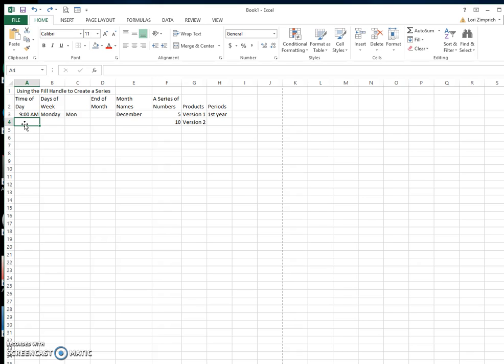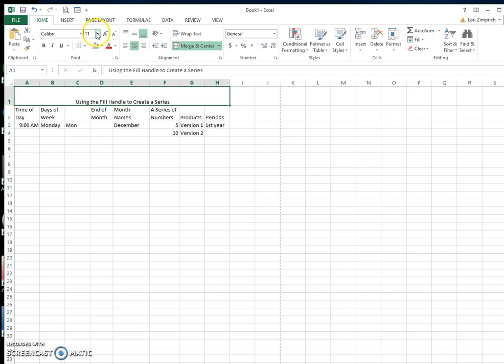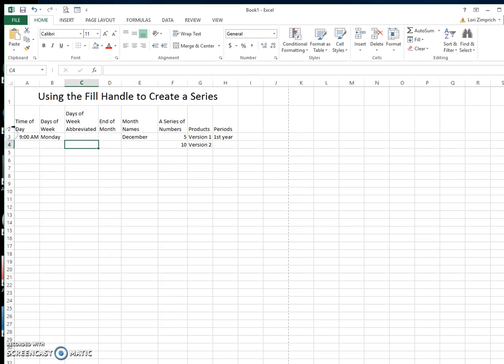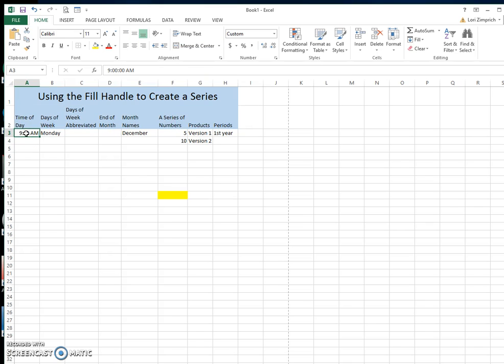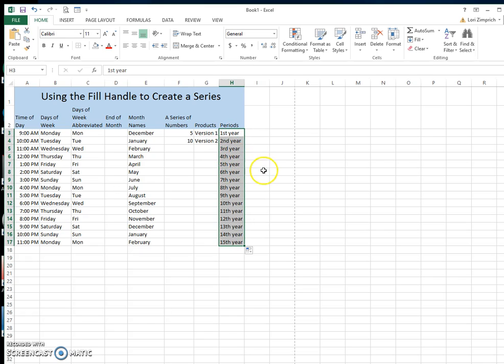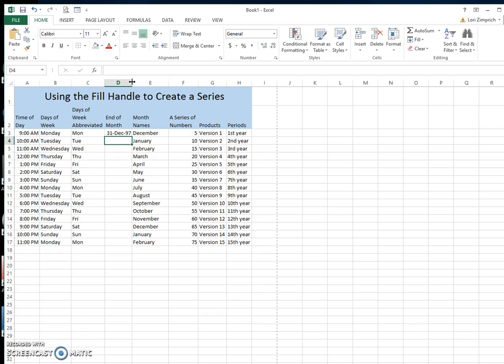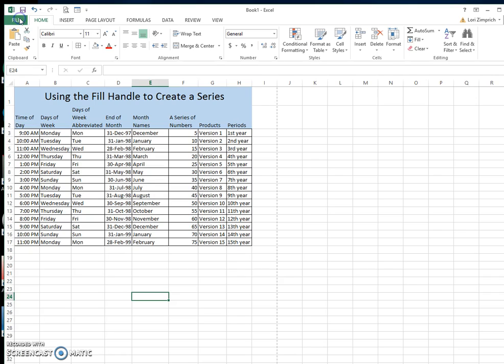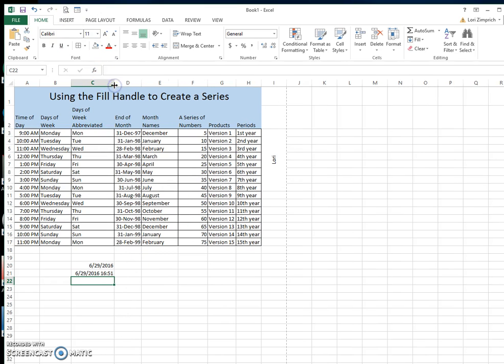Fill Down Assignment